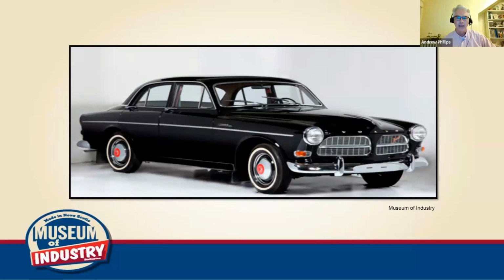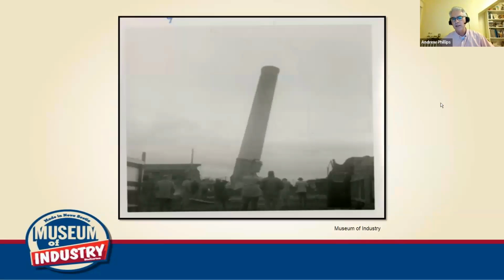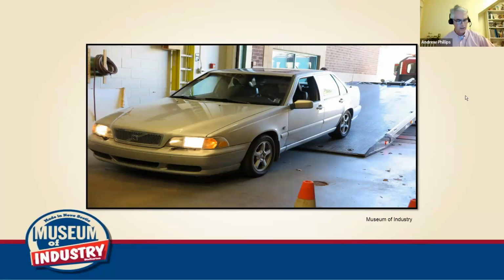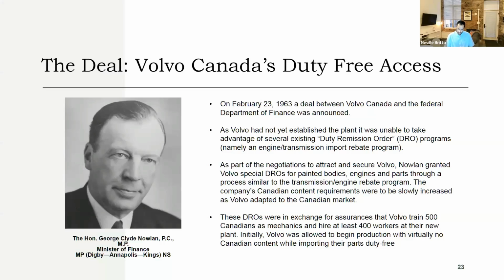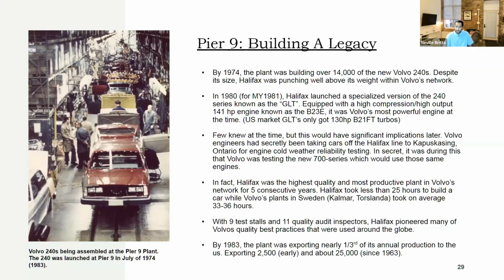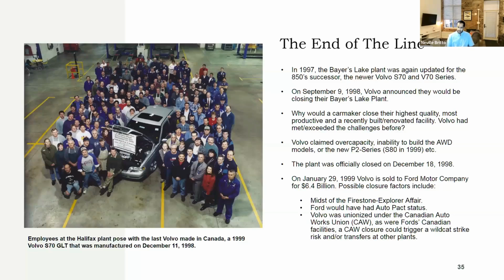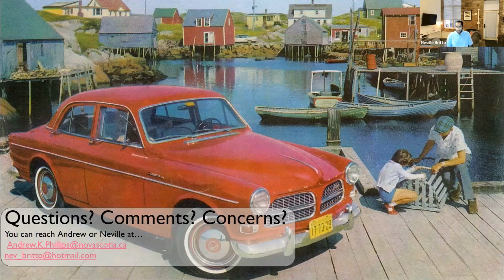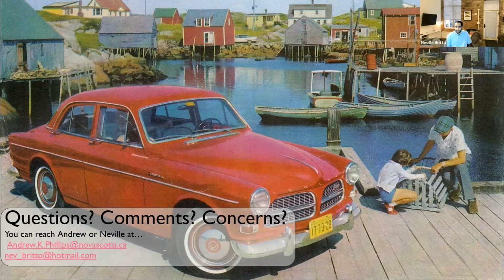Volvo in Nova Scotia- Canadian Automotive Museum Talk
00:00 Andrew's remarks begin
18:28 Neville's remarks begin
44:34 Q&A

Between 1963 and 1998 Volvo produced over 300,000 cars in Canada from an assembly plant on the outskirts of Halifax. Join Andrew Philips from the Nova Scotia Museum of Industry and Neville Britto as they explore why a Swedish car manufacturer decided to open their first overseas plant in the Maritimes, and how the Halifax Assembly produced some uniquely Canadian cars.

About our speakers:

Andrew Phillips

Mr. Philips' interest in Nova Scotia’s history started early with family trips to local museums. While attending Dalhousie University he started working at the Halifax Citadel, first as a military re-enactor, and later as a heritage interpreter. He has also worked at the Maritime Museum of the Atlantic and Prescott House Museum. Since 2005 he is the Curator of Education and Public Programs at the Museum of Industry. He loves working in a field that gives him the opportunity to tell good stories about Nova Scotia’s heritage.

Neville Britto

A life-long Volvo enthusiast and part-time historian, Neville Britto is a proud graduate of the University of Toronto’s Political Science and History program. Passionate about history from a young age, his typical areas of study and research include Canadian political history, post-1945 Canadian history with an emphasis on the North American auto sector and Cold War industrial and cultural periods.

Neville is an expert on Volvo’s Halifax Operations and has spent the past decade compiling artifacts, extensively researching and interviewing former employees for an upcoming book he is writing on the plant. In addition to this, Neville has served on the board of several organizations, including most recently as an Executive Board Member and Special Events Coordinator for the Canadian Volvo Club.

He has also assisted the Canadian Museum of Science and Innovation with their Volvo exhibit, Volvo Canada and Volvo’s Heritage Services Division in Gothenburg, Sweden with compiling information on Volvo’s Halifax Assembly operations. Residing in Scarborough, Ontario he is an expert on Canada’s auto sector and is currently employed as a Senior Sector Advisor with the Ontario Ministry of Economic Development, Job Creation and Trade’s Automotive Unit.

This online talk was part of the Canadian Automotive Museum's Third Thursday lecture series. These online talks are free and open to the public, but registration is required.

The Canadian Automotive Museum is a registered Canadian charity and a suggested donation of $10 goes toward covering the cost of hosting these virtual events. Donors who make a contribution of over $25 will receive a charitable tax receipt.